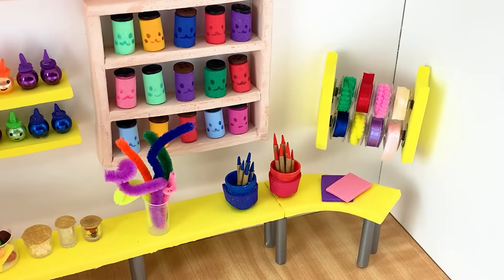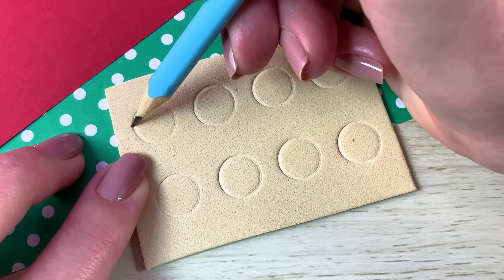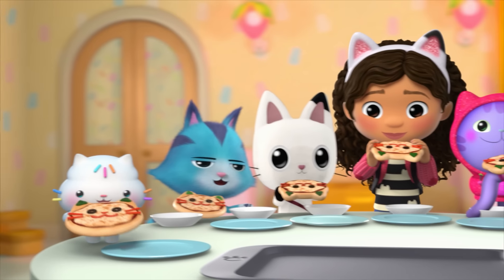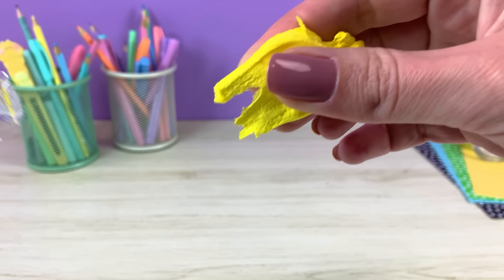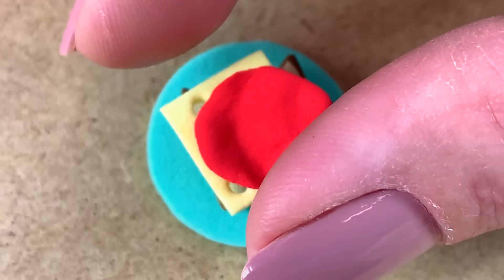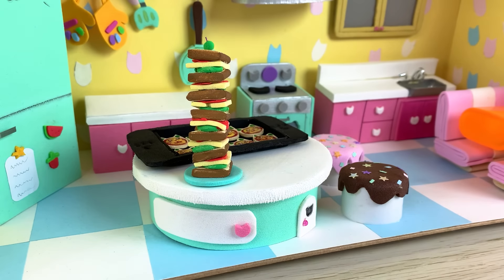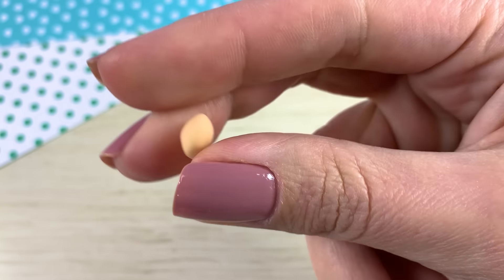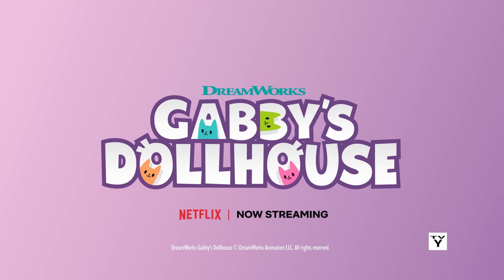Making Tiny Treats in Cakey's Kitchen! | GABBY'S DOLLHOUSE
In today's episode we are DIYing some of Cakey's best recipes from Gabby's Dollhouse! These tiny treats are snacktastic! Tune in and watch as we get crafty, making mini versions of all the ameowzing things in the dollhouse!